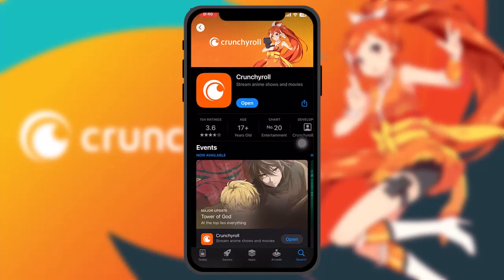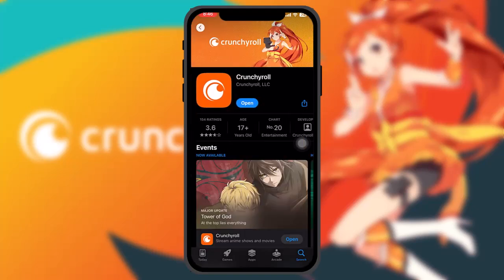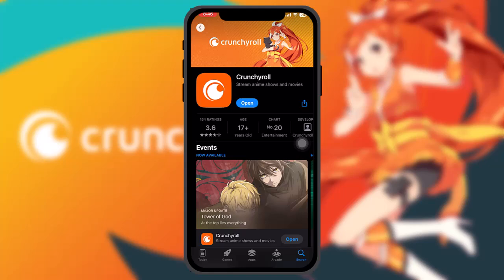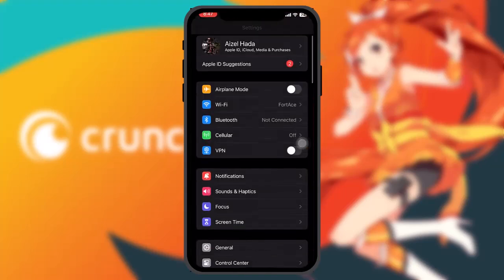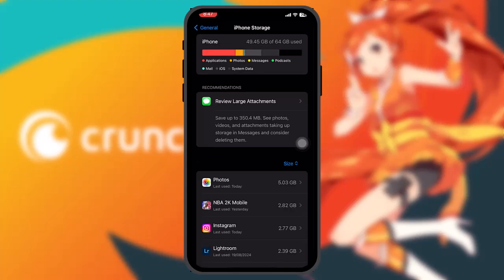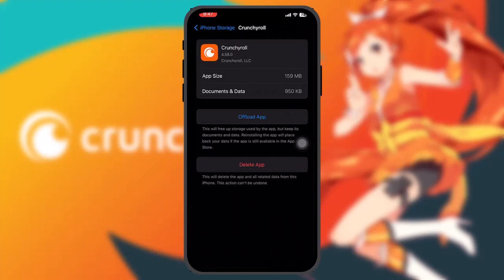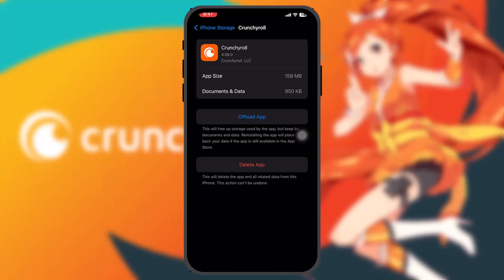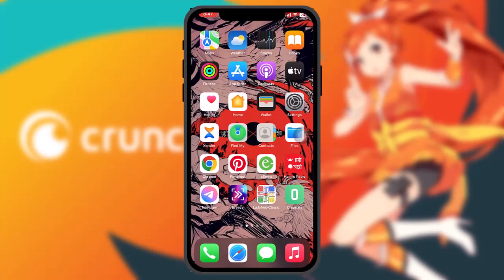How To Fix Crunchyroll Not Playing Videos !! Fix Crunchyroll Not Playing Videos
Want to know How To fix crunchyroll not playing videos  but don't know how?
This quick video will guide you to fix crunchyroll not playing videos

So, in this few simple steps you can successfully fix crunchyroll not playing videos

Timestamps :
00:
00:
00:
00: